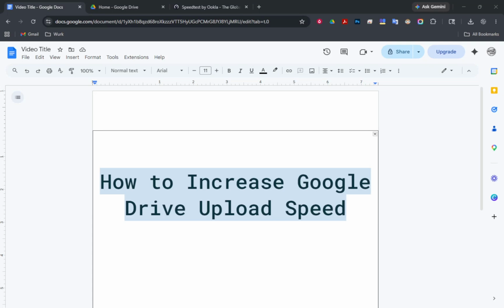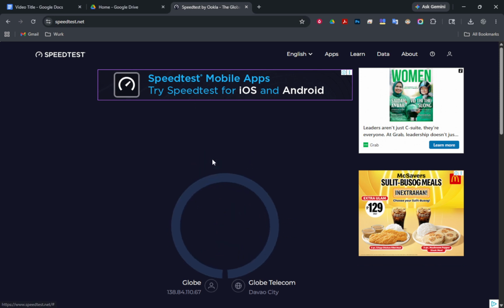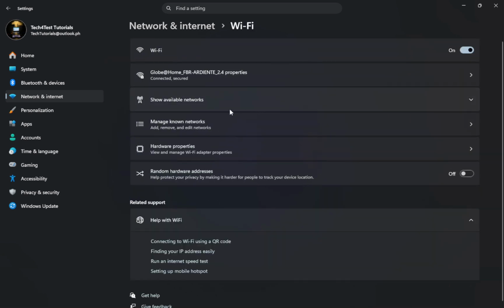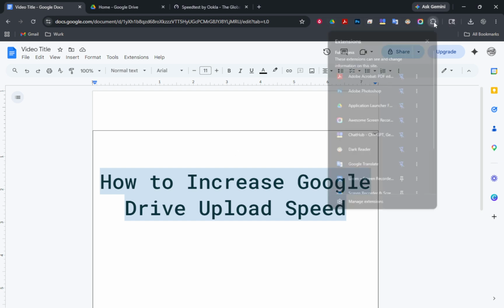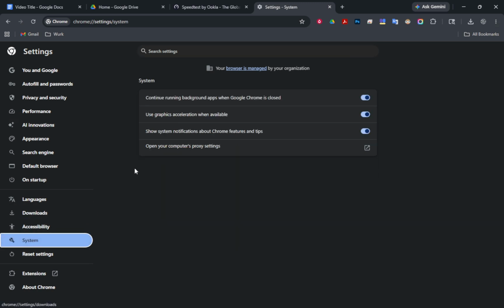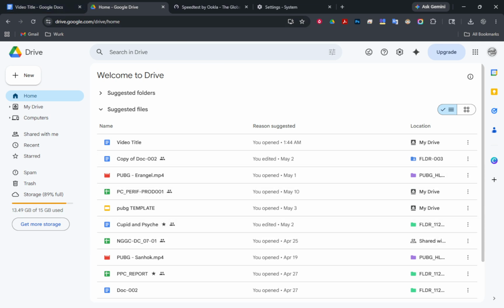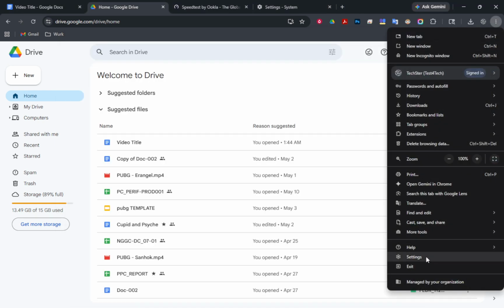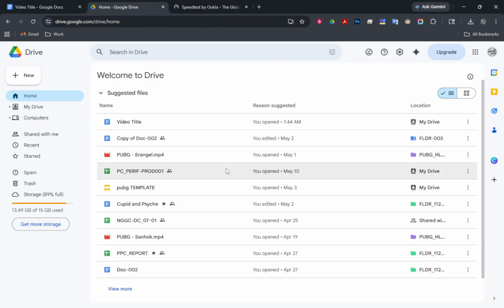How to Increase Google Drive Upload Speed [2026 Full Guide]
How to Increase Google Drive Upload Speed

In this video, we show you exactly how to increase Google Drive upload speed to maximize your data transfer efficiency, optimize network bandwidth utilization, and eliminate sluggish file synchronization queues. Configuring these performance parameters ensures that large file batches, high-resolution media exports, and critical project backups transfer seamlessly to the cloud without encountering artificial bandwidth bottlenecks or timeout errors.

Managing your cloud synchronization parameters optimizes workflow efficiency and accelerates data deployment pipelines. By modifying the application's internal network configuration settings, disabling background data restrictions, adjustments to local hardware acceleration toggles, and managing concurrent connection limits within your operating system environment, we establish a high-throughput pipeline that allows your system to utilize its maximum available upload bandwidth during large-scale cloud operations.

Technical Specs:
Software: Google Drive; Feature: Network Optimization & Bandwidth Allocation.

How to Increase Google Drive Upload Speed, Increase Google Drive Upload Speed, Fix Slow Google Drive Upload, Google Drive, Google Drive Speed Up Uploads, Optimize Google Drive Bandwidth, Chrome Upload Speed Google Drive, Fix Google Drive Stuck Uploading, Google Drive Desktop App Settings, Maximize Cloud Upload Speed, Network Optimization Google Drive, Fast File Transfer Google Drive, Google Drive Tutorial, Improve Cloud Sync Speed, Cloud Storage Performance